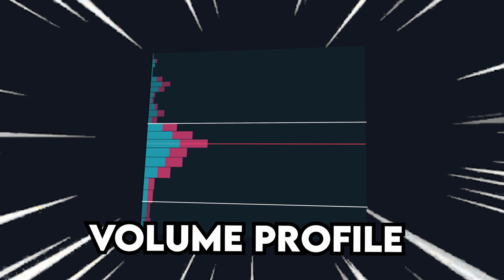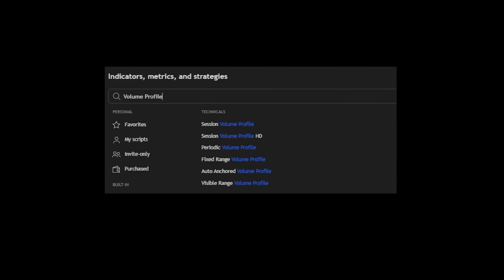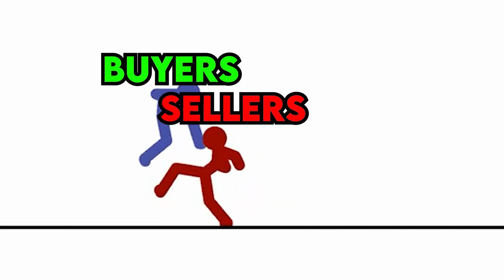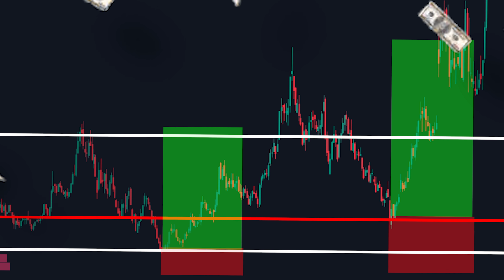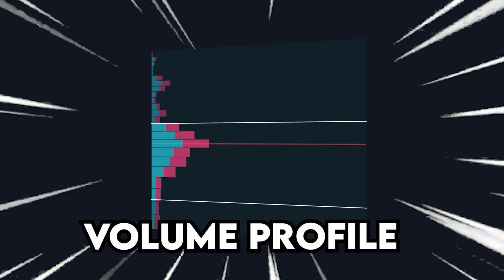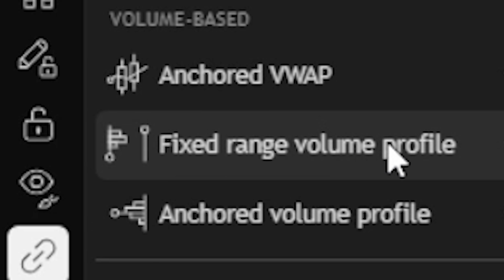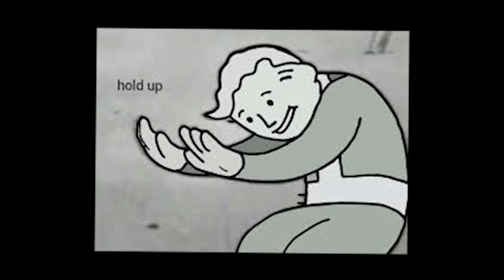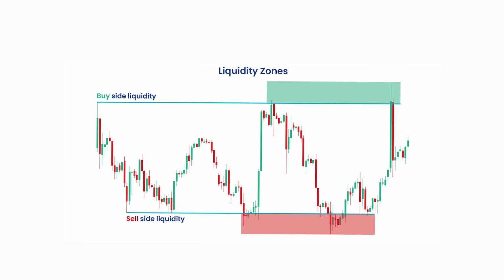The Secret To Using The Volume Profile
The volume profile. Arguabaly one of the strongest indicators out there. This video shows the power of the volume profile, giving incredibly precise entry point suggestions. Use this in your personal trading strategy.